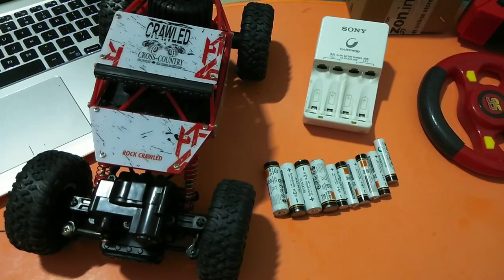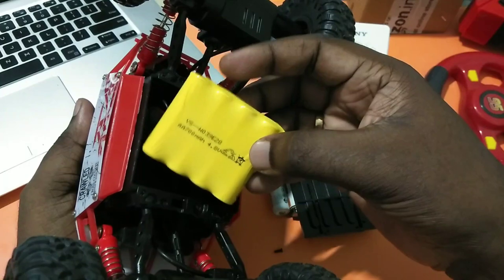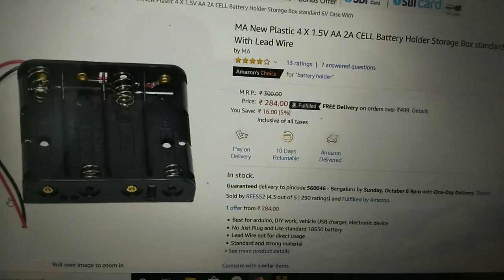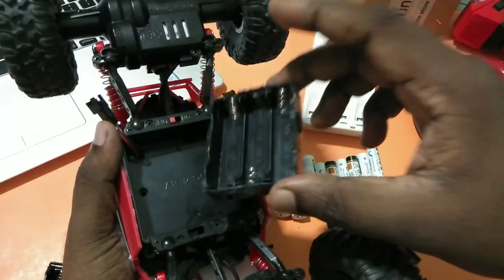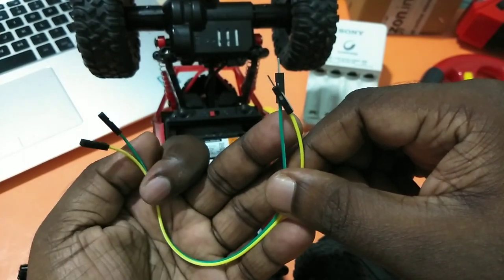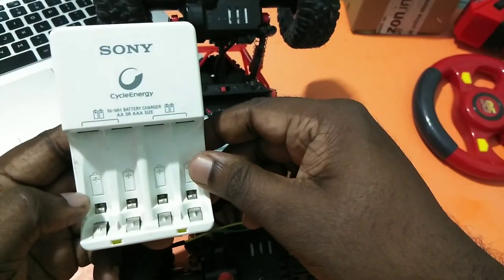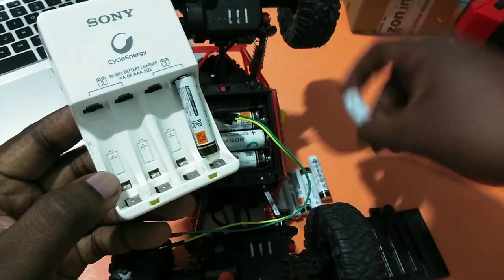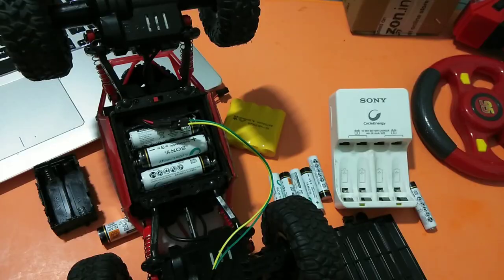How to Make your own RC Monster Truck/Car/Rock Crawler Battery Pack or Repair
How to make your own RC Monster Truck/Car Battery Pack or Repair
Remote Controlled Rock Crawler